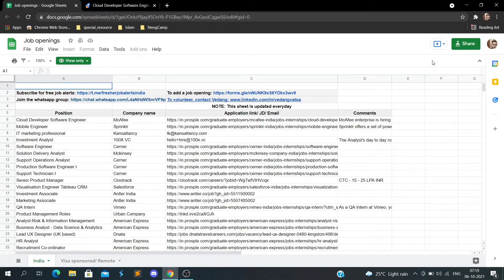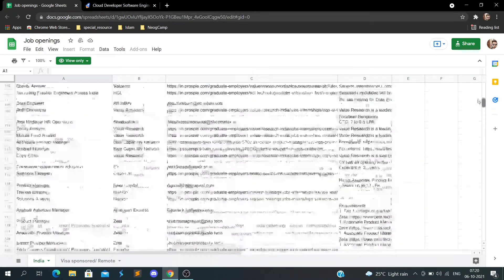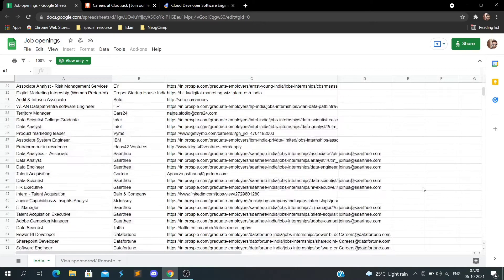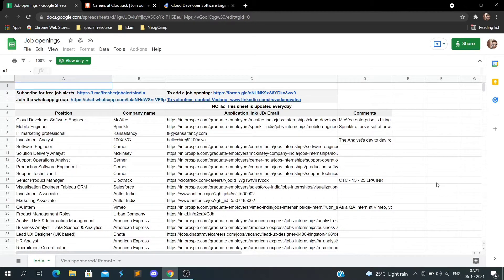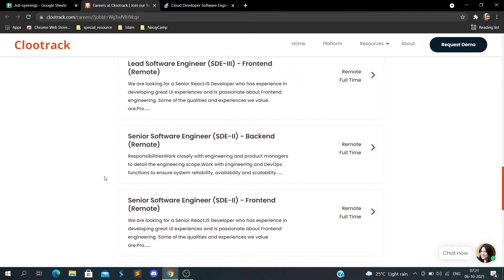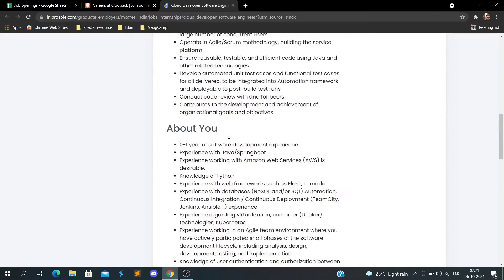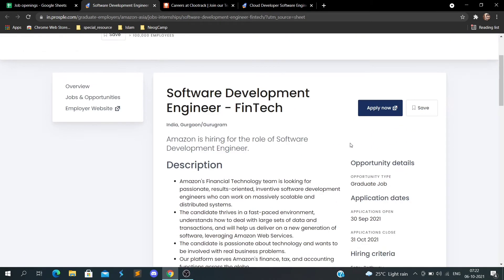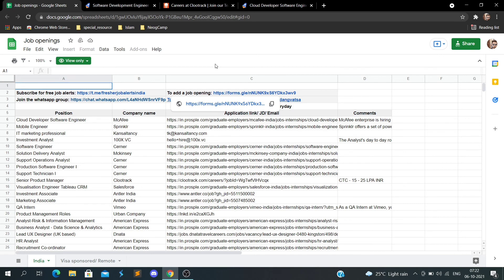Latest Job Openings in various companies like Amazon, RazorPay, Macfree e.t.c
Here is the google sheet link for all the job openings:-

Earn daily by trading and mining the bitcoin and get 20 USDT free for signup:-

Invest and trade stocks with Kite by Zerodha, India’s largest retail stockbroker. Open an account now:-

Thanks